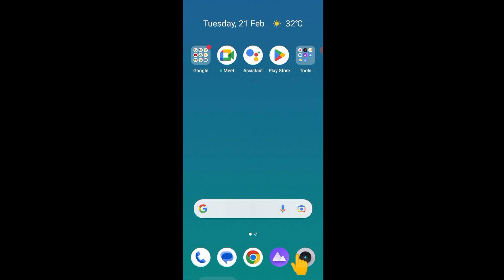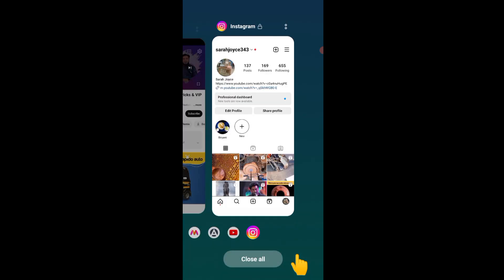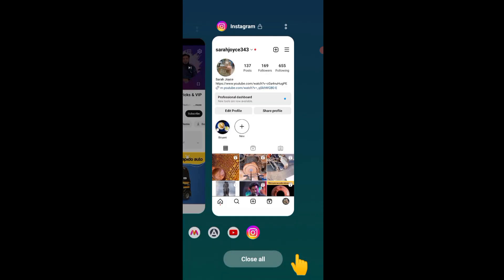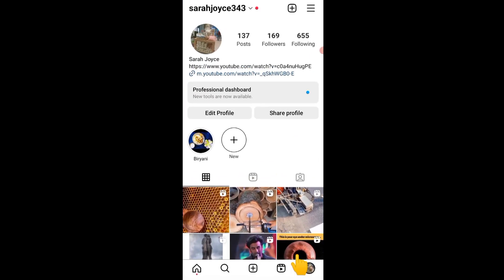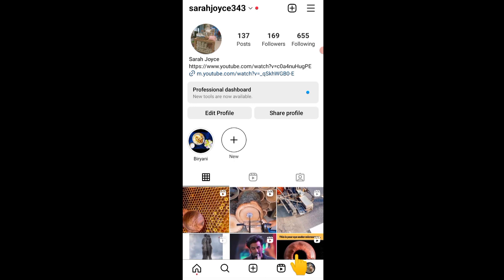captions loginactivity in Instagram||contact synching Instagram||Instagram new tricks and updates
Requestaccountinfowhat's app
qrcodesewhatsapphacking qrcodewhatsapp networkusageinWhatsApp photo qualitywhat's app latest whatsapp settings 2023||new updates on video and photo Recording in WhatsApp||Hitech telugu
schedule instagram posts||qr code scanner instagram||How to schedule Instagram post and reels
proxy settings in whatsapp in Telugu 2023||how to enable proxy settings in whatsapp#latestwhatsappsettings2023inTelugu
keep chats archived whatsapp telugu||keep chats archived whatsapp||keep chats archived android
how to lock whatsapp chat||fingerprint lock whatsapp||message privately ||part7||whatsapp settings#starbuttonwhatsapp
voicerecordin whatsappsettings
linked device
instagram tips and tricks in telugu
what is Instagram and how to use it in Telugu How to use Instagram in Telugu